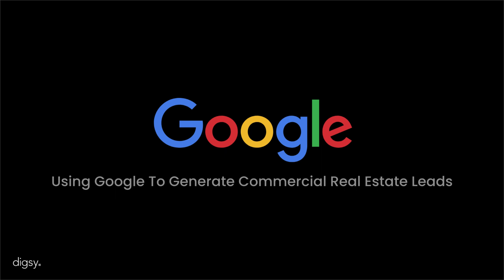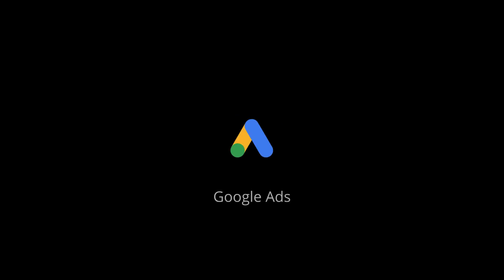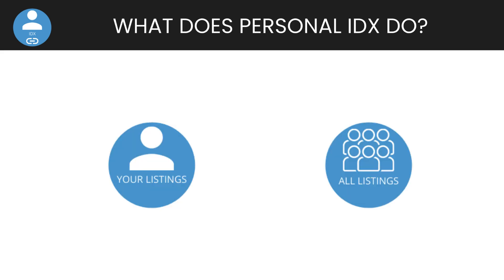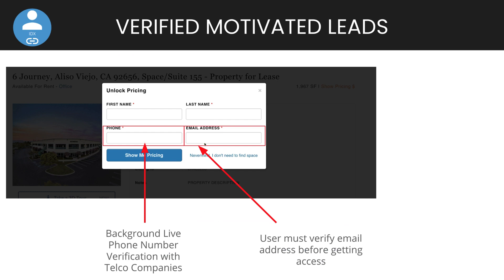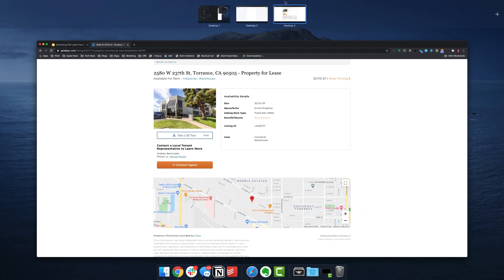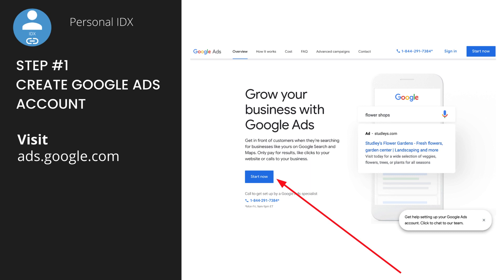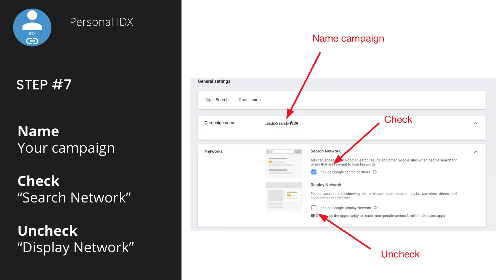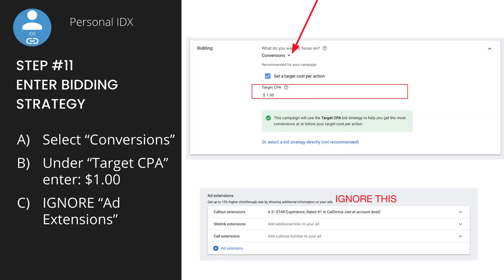Using Google To Generate Commercial Real Estate Leads [Tutorial]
In this easy tutorial, Andrew Bermudez, Co-Founder & CEO of Digsy shows you how you can generate 100s of commercial real estate leads using Google Ads.